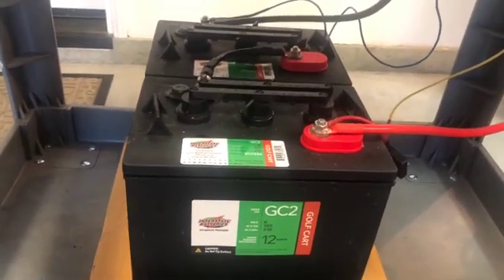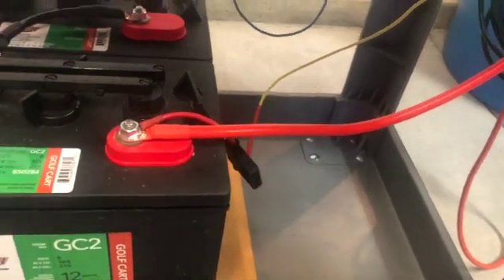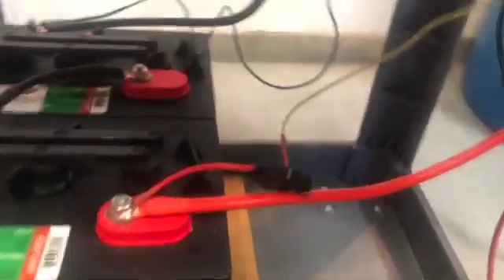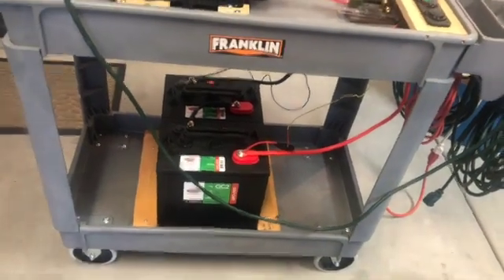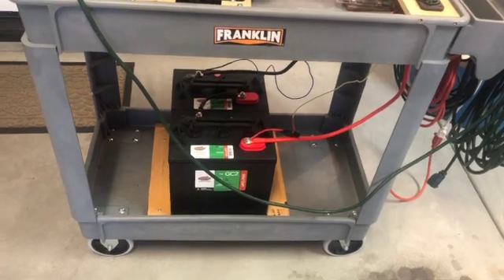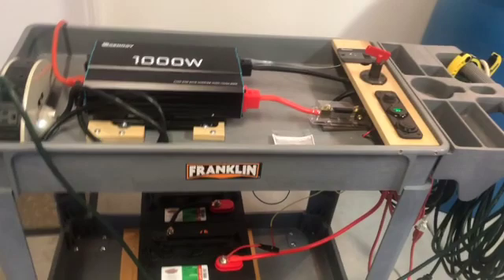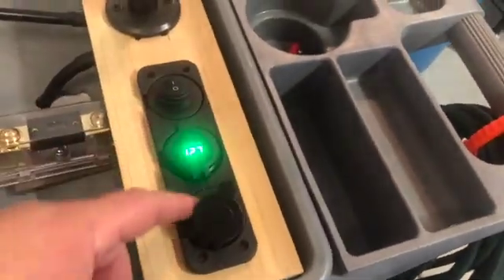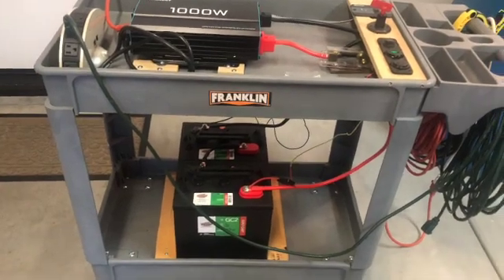DIY Portable Power Supply Station Inverter & Golf Cart Battery Solar Generator Refrigerator Freezer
This is a video of how I made my own emergency power station to run a freezer and refrigerator during electrical outage.
1000 W Renogy Inverter Amazon
Battery Disconnect
Two 6 volt golf cart batteries from costco
If you want to go with a Lithium Battery
Battery Lugs 4 AWG
100 Amp Fuse Holder
Crimping Tool
Plastic Service Cart